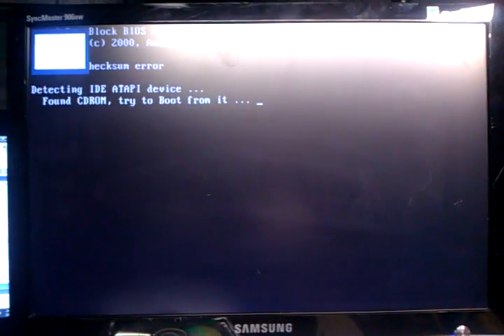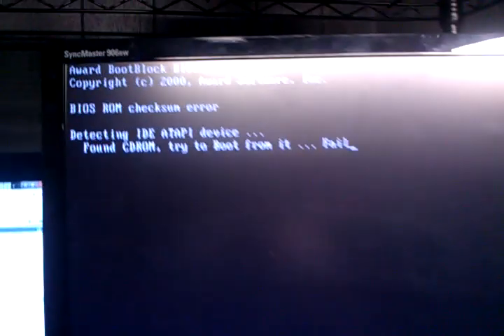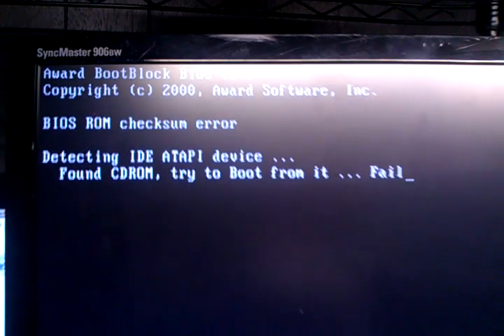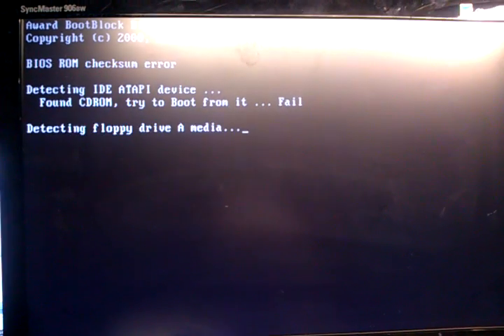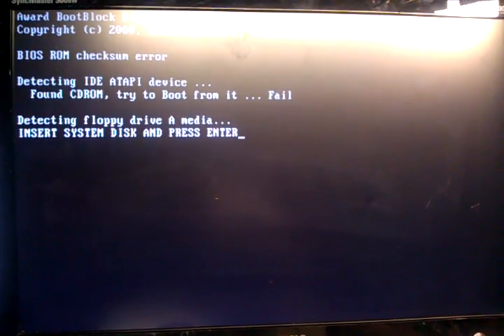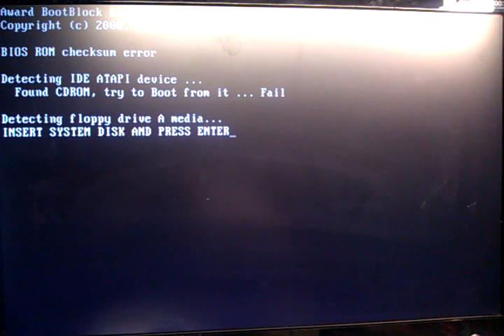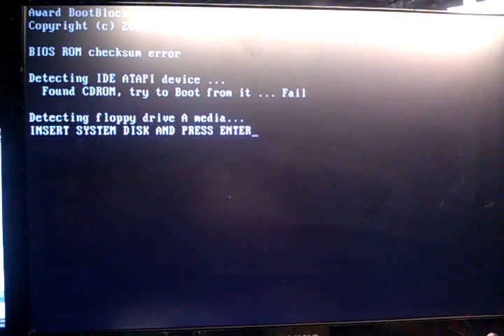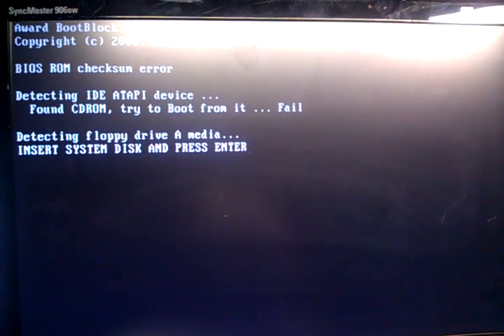Trying To Fix Award BootBlock BIOS ROM Checksum Error on Computer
This is a computer that has a BIOS ROM Checksum Error with Award Bios.

Generally this means that a fault has been had in the bios and you can TRY flashing the bios, but in this case it wouldn't take and I had to replace the board.

Get the BIOS from the MFG of your motherboard & try to re-flash it.  You may need to use USB Floppy/CD/USB Flash drive to copy the bios ROM over.

If you are not able to get past this you may have a bad motherboard and or BIOS chip.